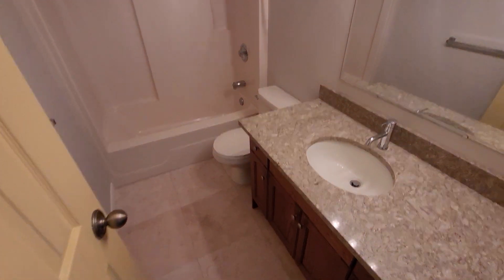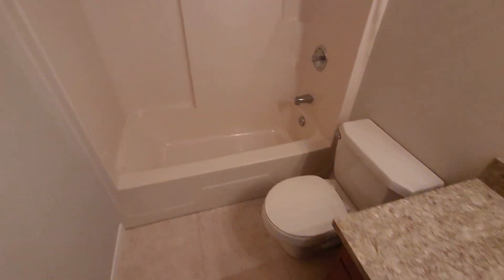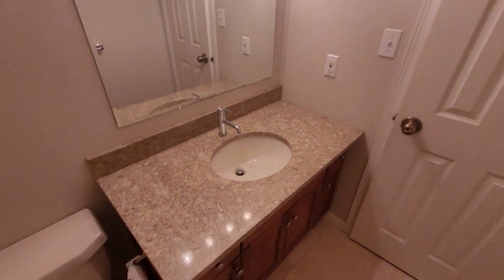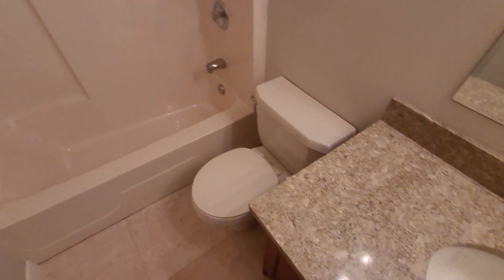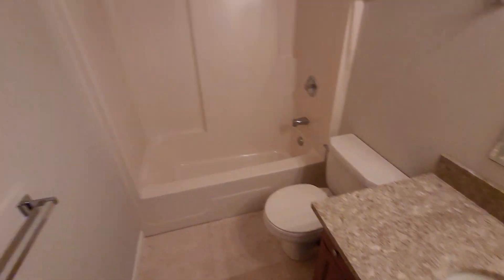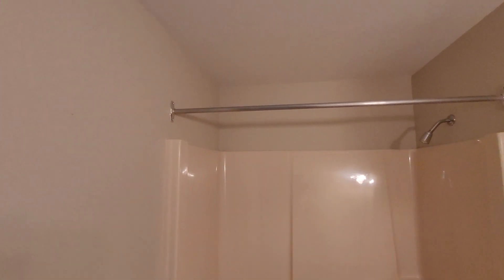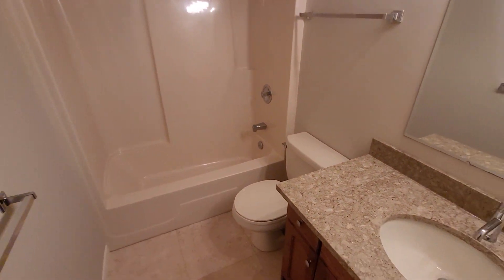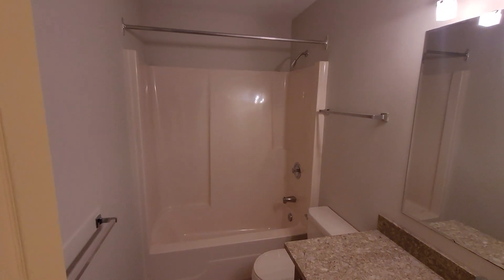Chiclets bathroom renovation - before we start